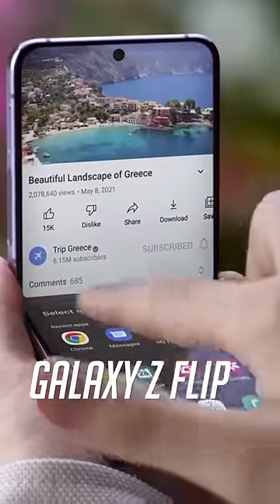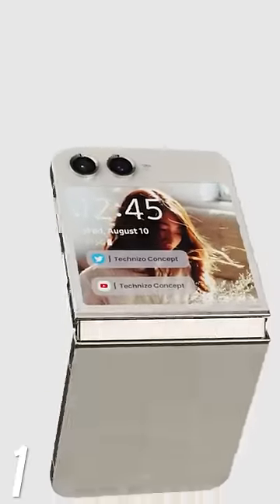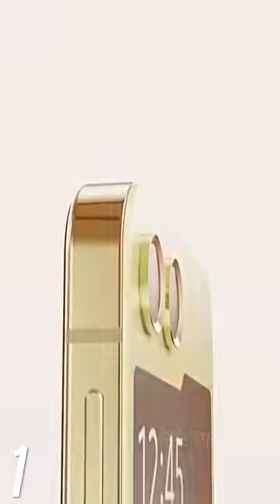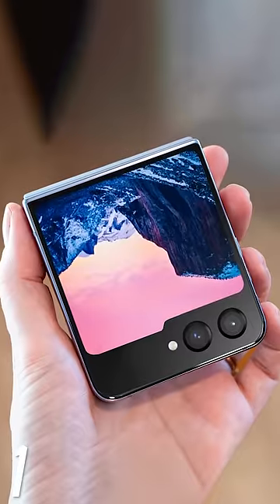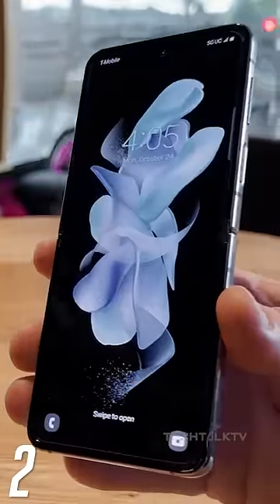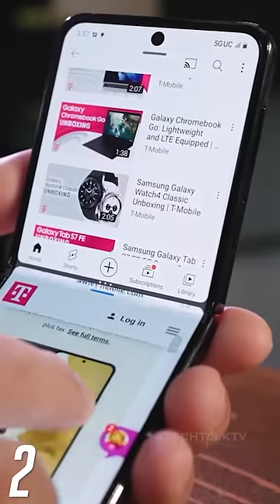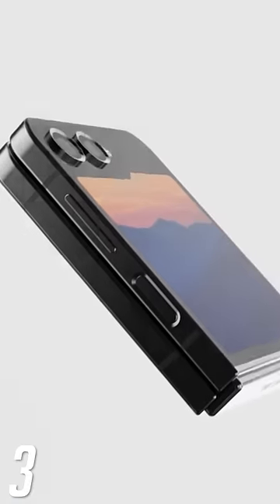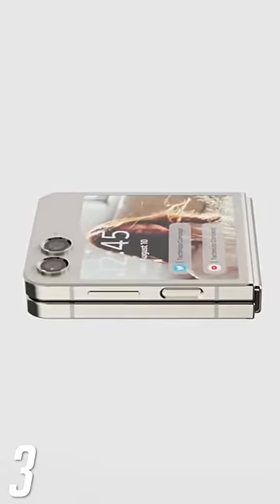5 Reasons Why Galaxy Z Flip 5 Will Be A HUGE Upgrade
5 Reasons Why Galaxy Z Flip 5 Will Be A HUGE Upgrade

Save $50 when you reserve a Samsung Galaxy Z Fold 5 or Galaxy Z Flip 5 for a limited time